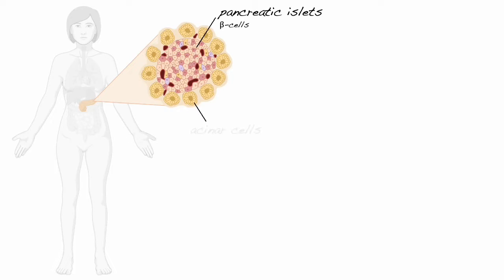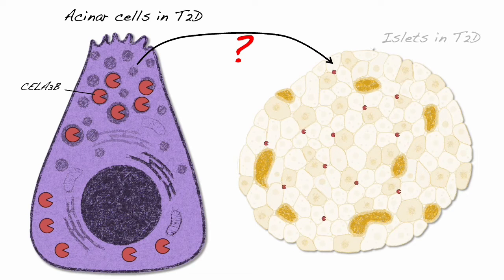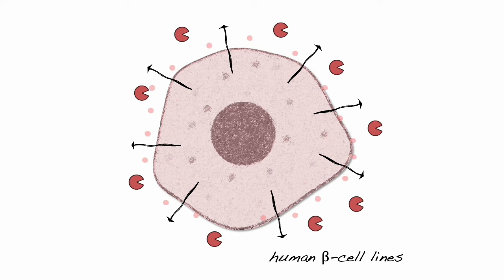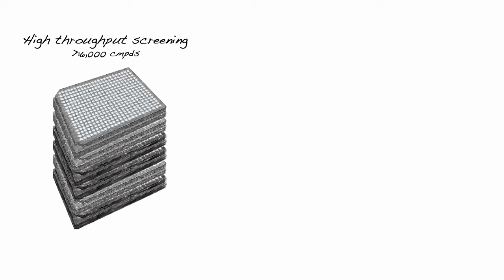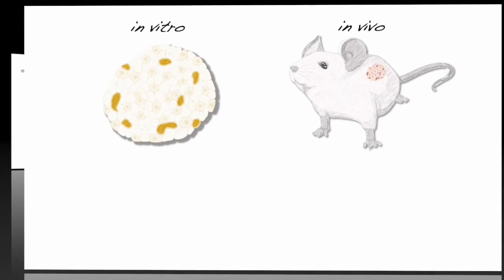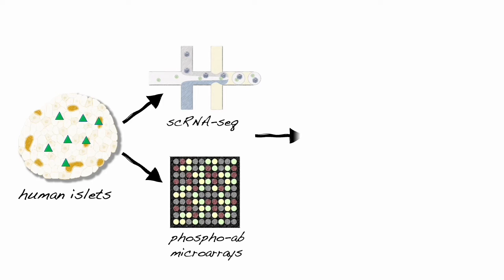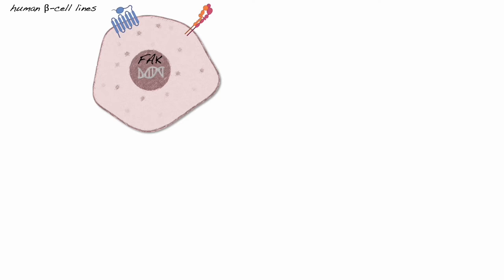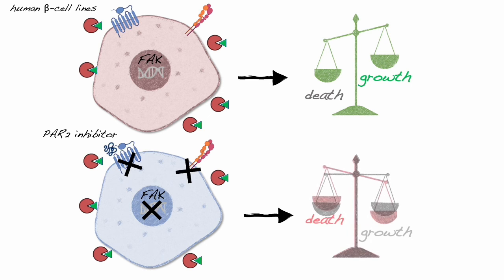Excess pancreatic elastase in diabetes / Cell Metab., June 19, 2023 (Vol. 35, Issue 7)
Giorgio Basile, Rohit Kulkarni, and colleagues have observed CELA3B genes to be upregulated in acinar cells linked to augmented CELA3B protein within the islet milieu of type 2 diabetes patients, resulting in reduced β cell homeostasis secondary to impairment of two signaling hubs: mechano-signaling and PAR2 pathways. PE inhibitors rescue β cell homeostasis and point to anti-PE therapies for diabetes.

G. Basile, A. Vetere, J. Hu, O. Ijaduola, Y. Zhang, K.-C. Liu, A.M. Eltony, D.F. De Jesus, K. Fukuda, G. Doherty, et al. (2023). Excess pancreatic elastase alters acinar-β cell communication by impairing the mechano-signaling and the PAR2 pathways. Cell Metab. 35.